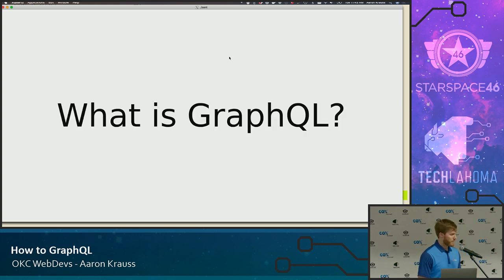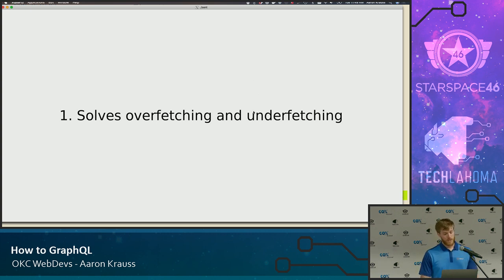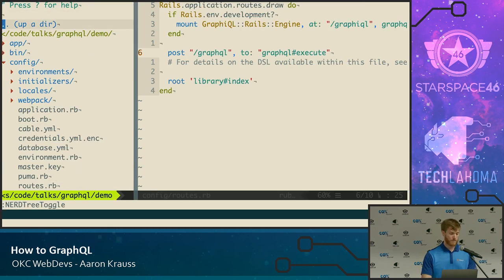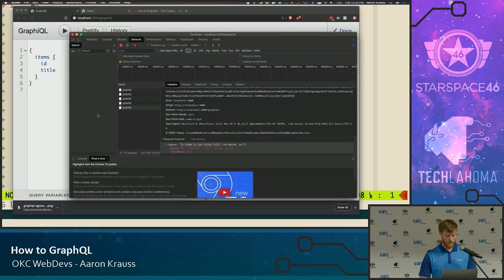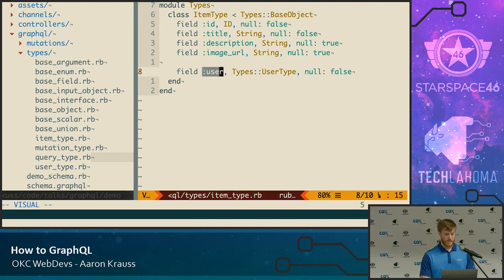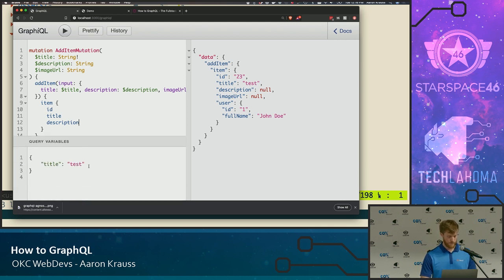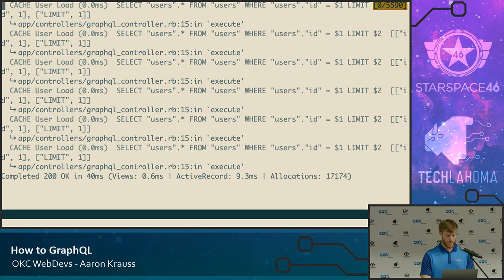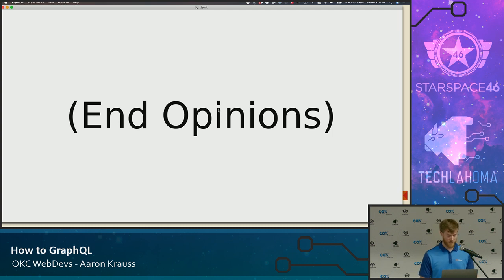How to GraphQL with Aaron Krauss - OKC WebDevs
In this talk with Aaron Krauss, we’ll explore what GraphQL is, what problems it solves, what problems it creates, and how you can go about implementing it in your favorite language. We’ll also have a live GraphQL demo built in Ruby - which will be a great opportunity to experience Ruby if you haven’t used it yet!